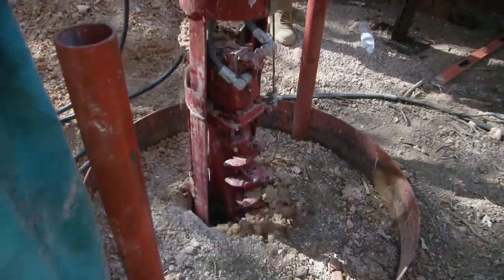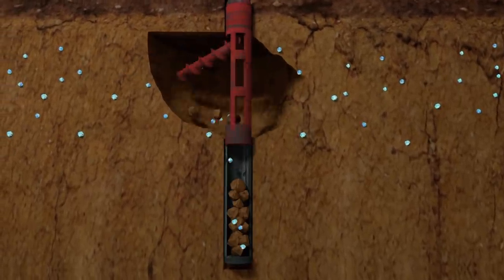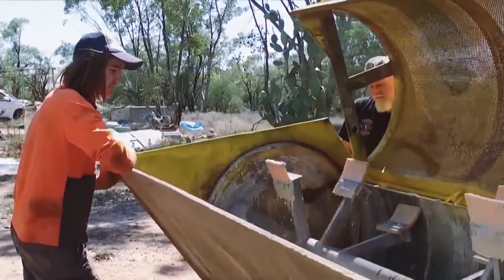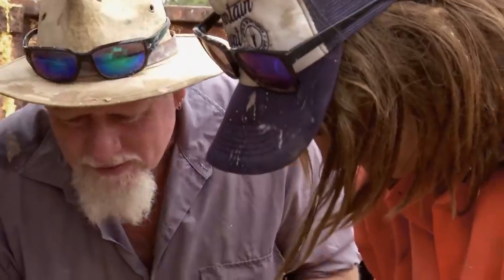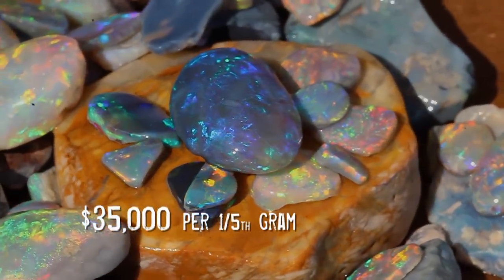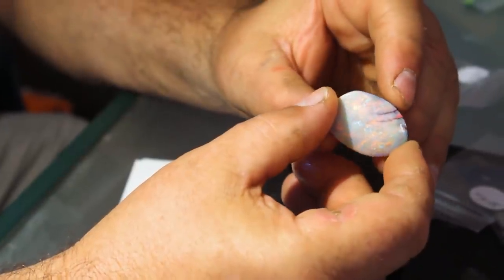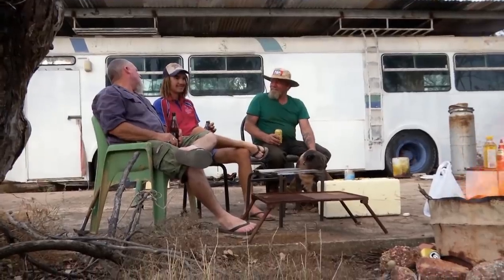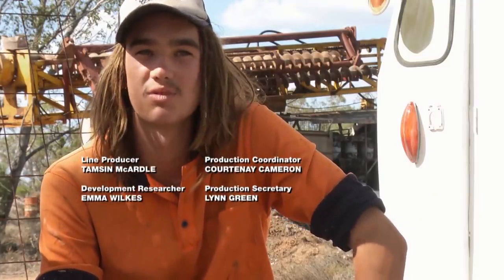Crew Tries To Find $31,000 Of Opal Using An Innovative New Drill | Outback Opal Hunters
Using their new ‘cookie cutter’ drill to excavate a massive underground search area, the crew tries to find $31,000 worth of opal to bring them to their season target.